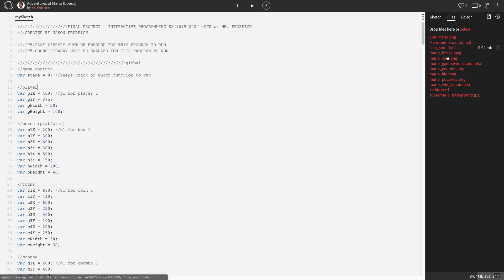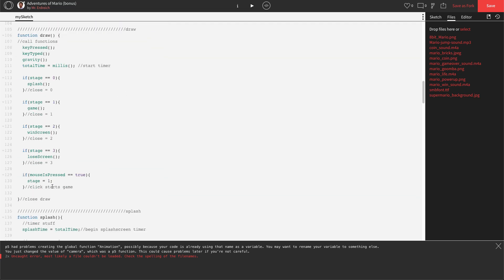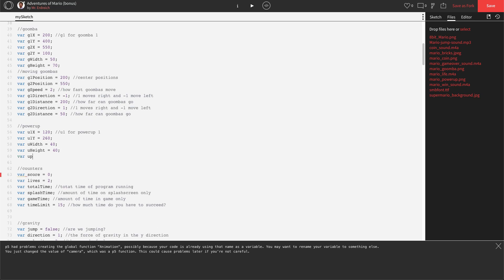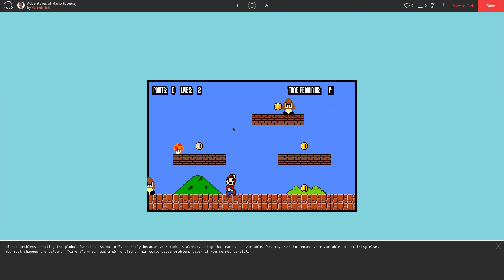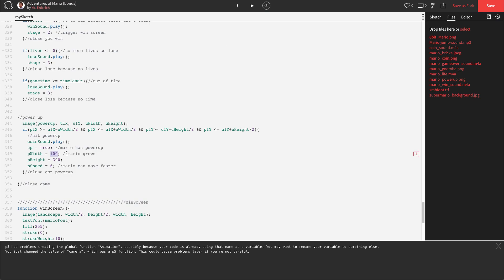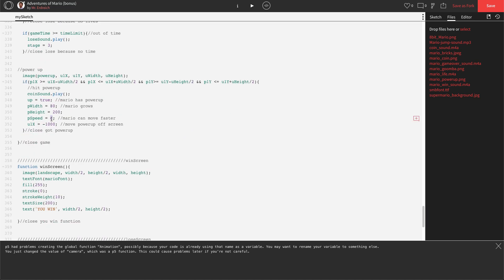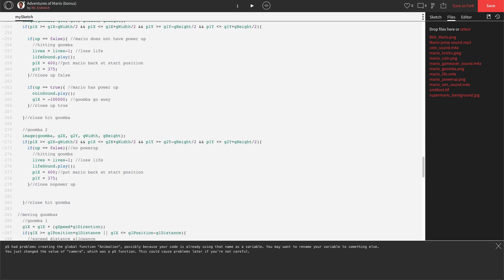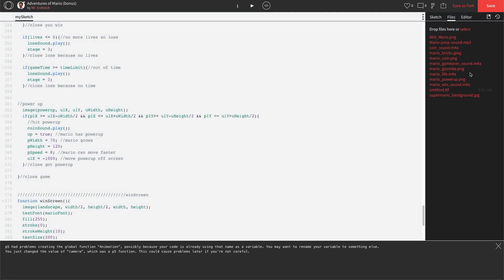Programming a Retro-Style video game in P5.js - Part 18 - POWER UPS!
In this video, Mr.E demonstrates how to create power ups to enhance our characters in the retro-style game project in the p5.js programming language.